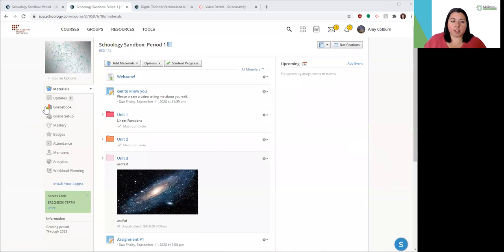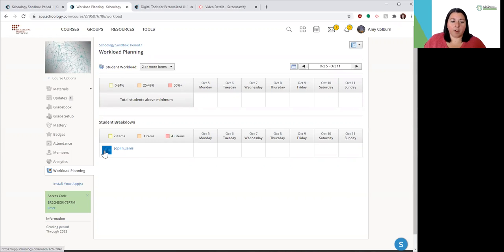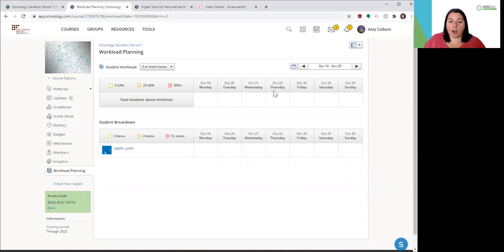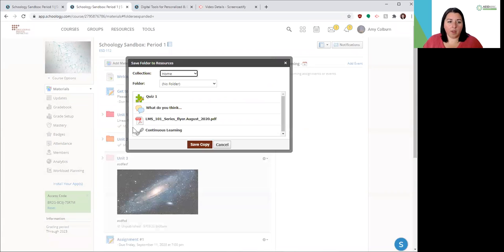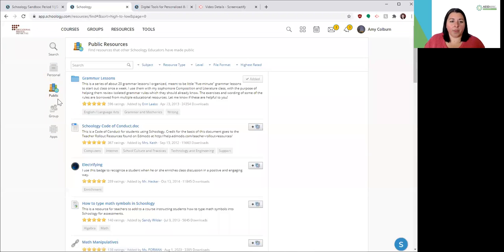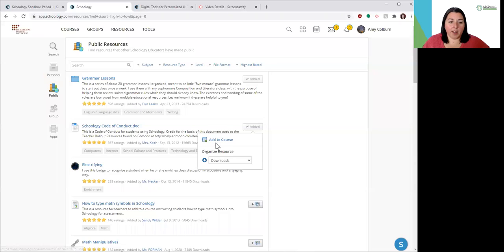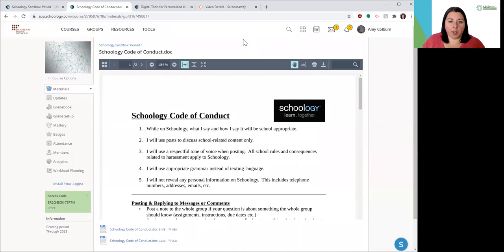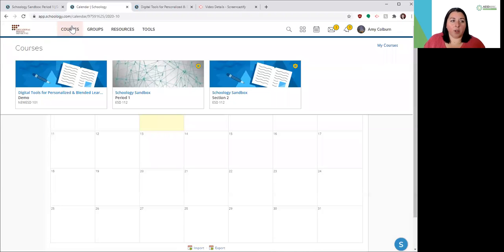LMSS: Additional Features that Support Effective Instruction in Schoology